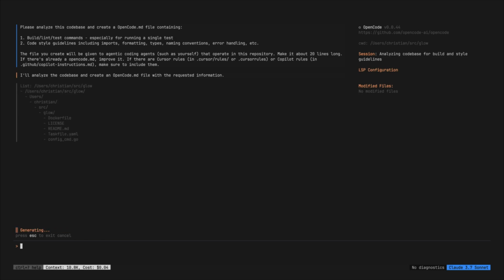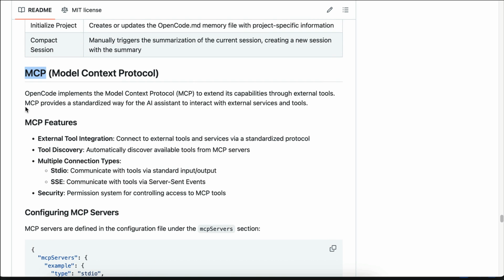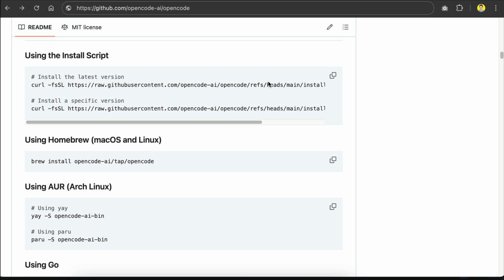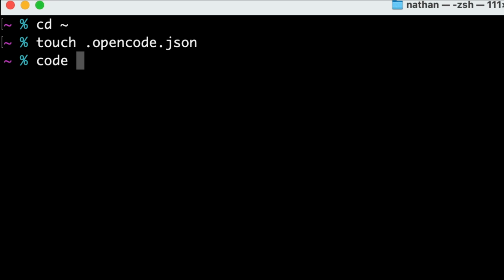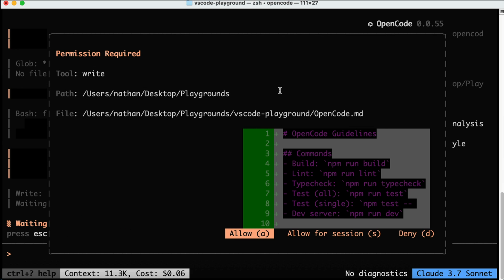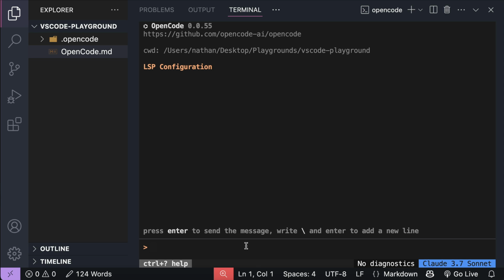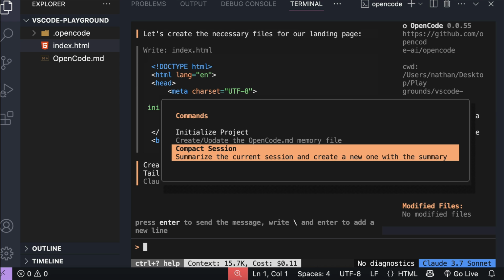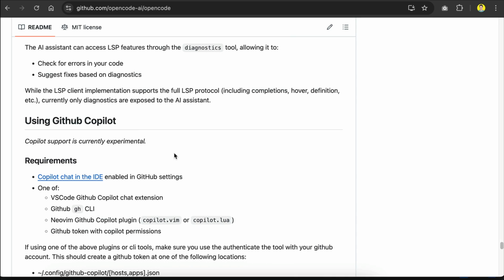OpenCode: FAST, Open Source and Intuitive AI Coder. Support Multiple AI Models!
In this video, I will show you an awesome open source AI agent in the terminal which can be an alternative to Claude Code and Gemini CLI. Enjoy.

Timestamps:
0:00 What is OpenCode?
2:34 Installation (Various Methods)
3:33 Understanding OpenCode Configuration
4:34 Running OpenCode in Terminal
5:47 Running OpenCode in VS Code
6:40 Creating a Simple Landing Page with OpenCode
7:31 Useful Keyboard Shortcuts
8:40 Final Thoughts
9:24 Closing
opencode ai in the terminal